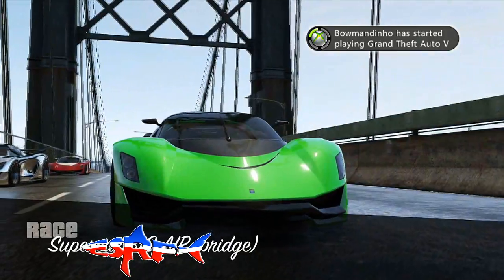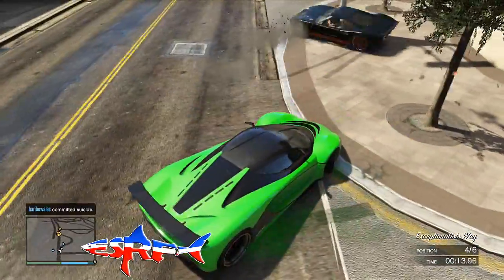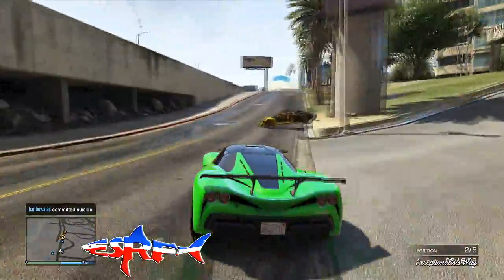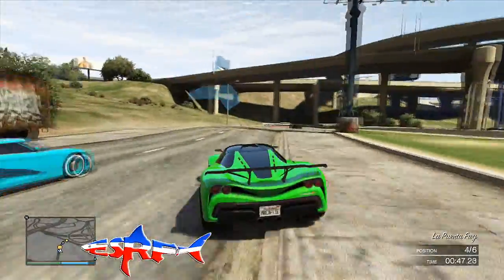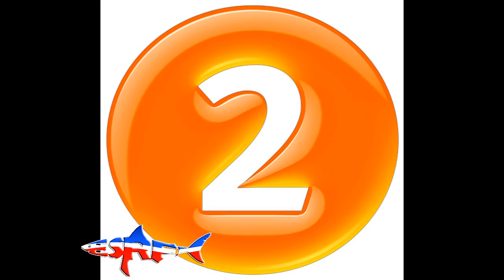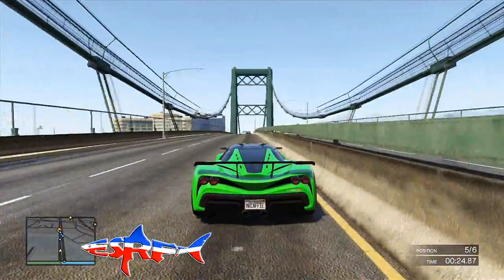GTA 5 Online Top 5 Custom Races Episode 4 Custom Races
GTA 5 Online Top 5 Custom Races Episode 4 "Custom Races" Out Top 5 Custom Races This Week

We will do a new video every Wednesday so email them in before then we always invite whole crew to races so if you want to join us join our open crew ElitesnipersRF

If you want to submit a race email the link to and tell us your gamer tag so we will then play them all can say you made it if you number 1 you will be invited into the video to introduce your own race if you like.

Remember every like on your race gets you RP

3). Go Big Or Go Home